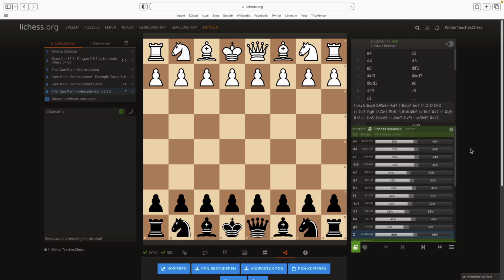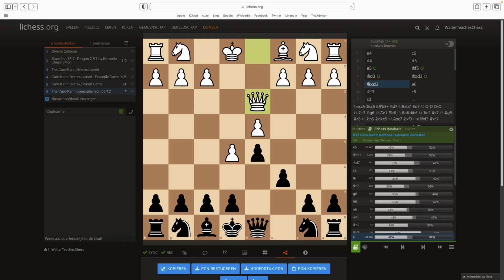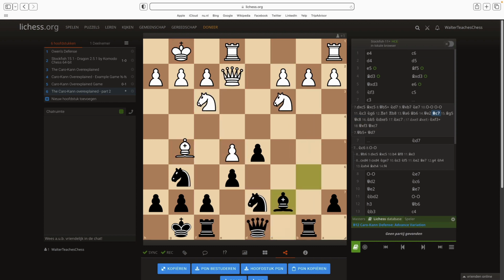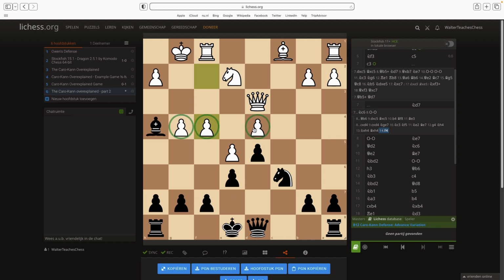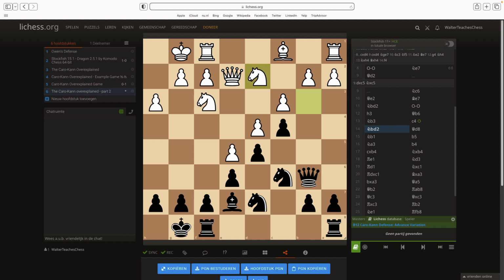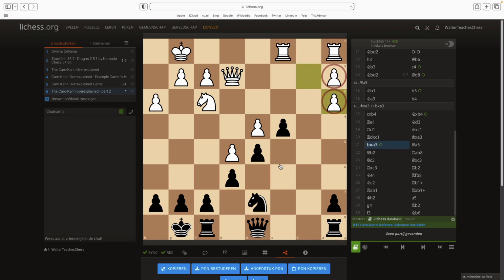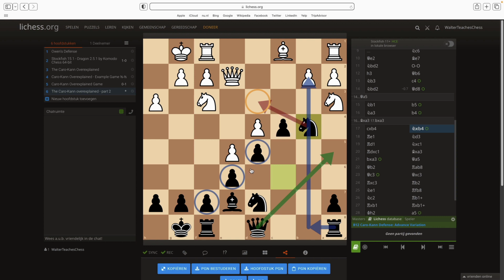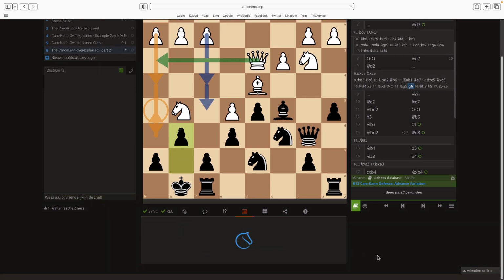Openings Overexplained - The Caro-Kann. Part 2: Attacking The Pawn Chain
In this video, I analyze a game of mine. You will see a very typical queenside attack in the Caro-Kann, which features a broken pawn chain for white.

00:00 - First Marker
02:17 - 6...c5
02:21 - Sideline: ...c5 7.Qb5+
02:31 - Sideline: 6...c5 7.dxc5
05:11 - 7.c3
05:35 - Sideline: 7. c3 Nc6
07:57 - Main Game Continues
14:26 - Summary and recap of the main ideas
17:57 - Thanks for listening